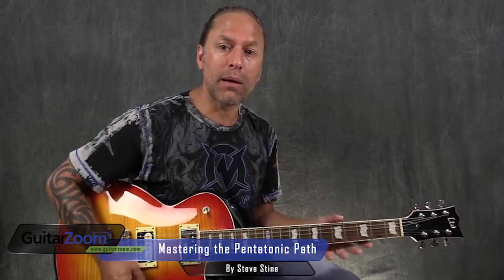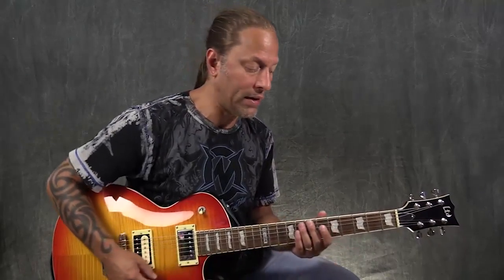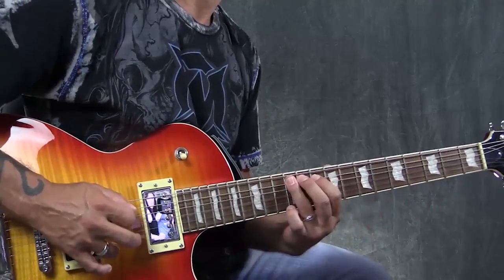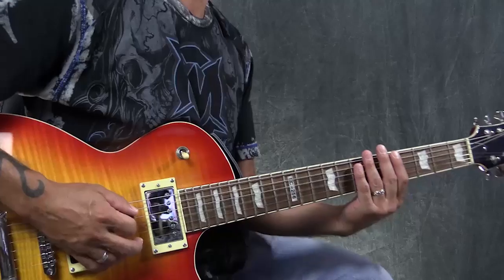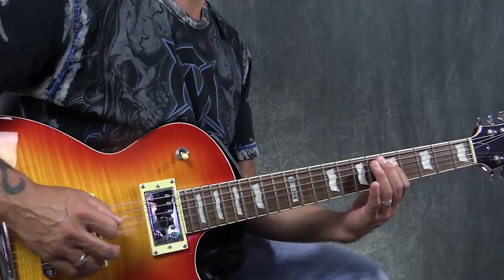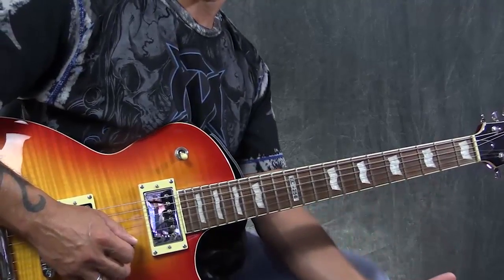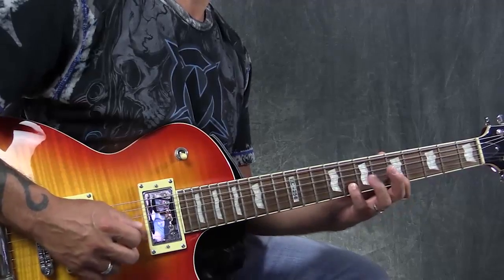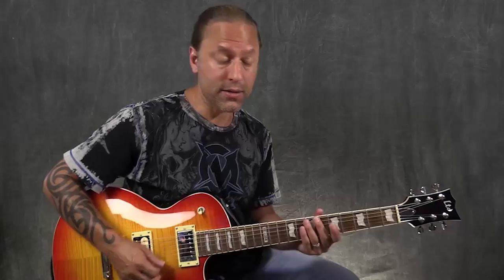Mastering the Pentatonic Scale and Memorizing the Fretboard | GuitarZoom.com | Steve Stine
🎸 Need help with your Guitar Path?

📺  ABOUT THIS VIDEO:

In this video, Steve Stine is going to show you how to truly master the pentatonic scale as well as memorize the notes on your fretboard, so you can play better solos with more freedom and have more fun when you play guitar.

Check it out, and don't forget to write a comment!

🎧 THE STEVE STINE GUITAR PODCAST

👕 GUITARZOOM T-SHIRTS, HOODIES, & OTHER SWAG (on Amazon)